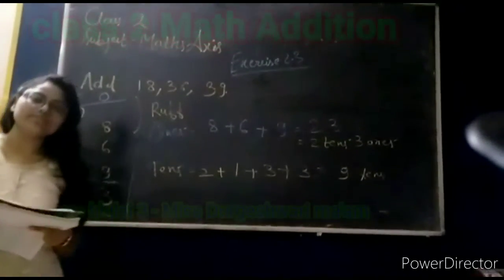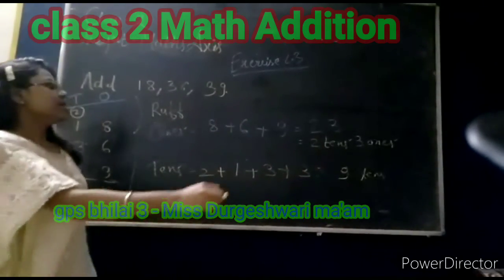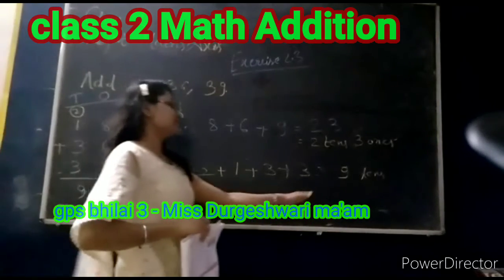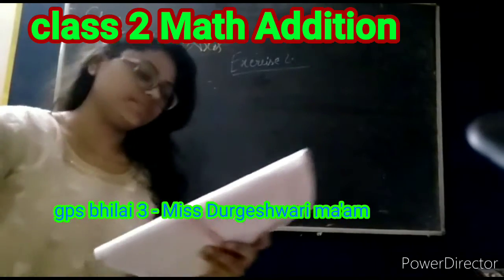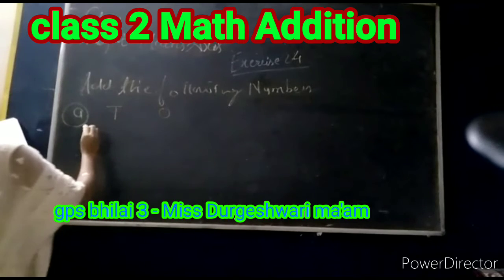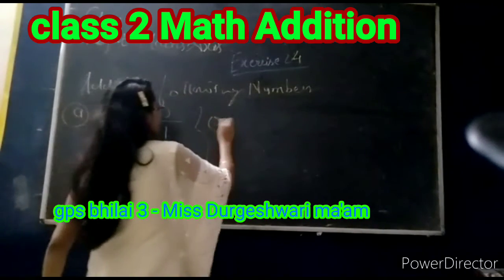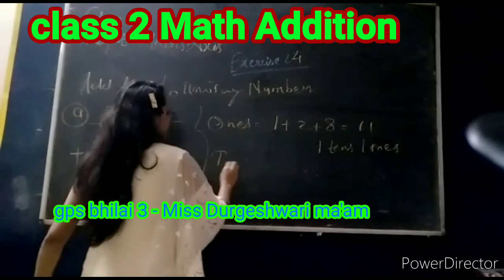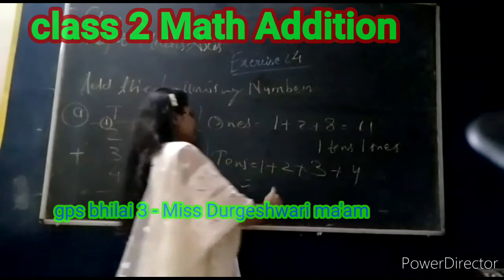Class 2 - MATH addition - Miss Durgeshwari ma'am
Gps bhilai 3